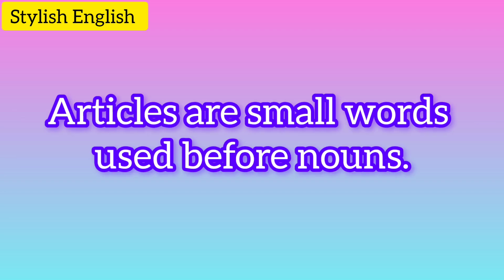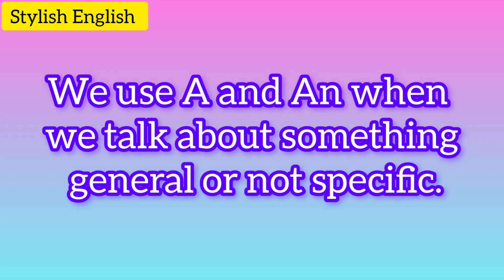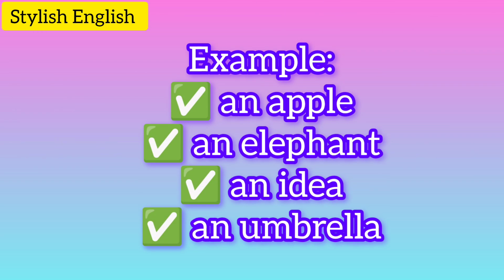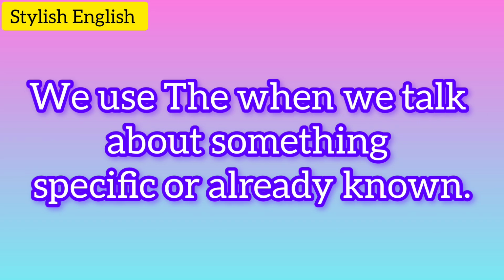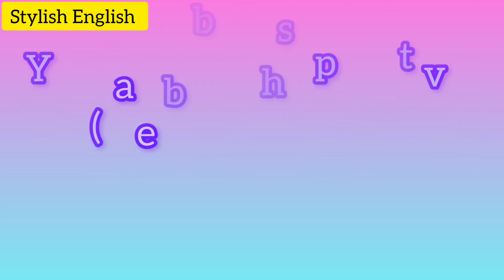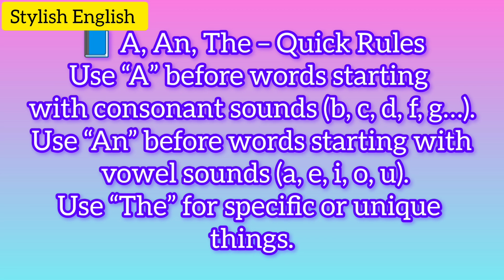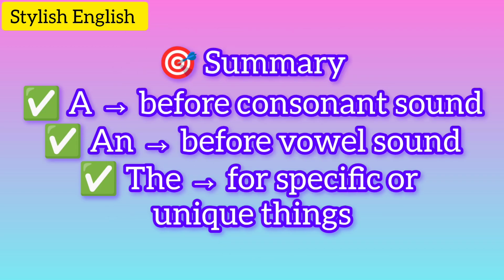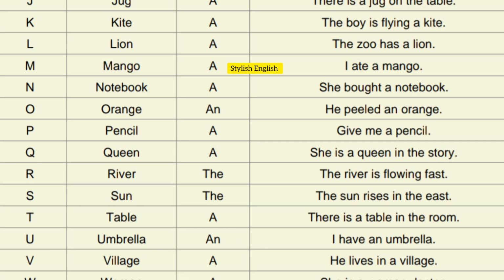Articles in English Grammar | A, An, The with A–Z Examples | Learn English Easily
📘 Topic: Articles in English Grammar (A, An, The)
In this video, you will learn how to use A, An, and The correctly with A–Z alphabet examples.
Perfect for students, beginners, and English learners who want to speak and write confidently!

📖 What You’ll Learn: ✅ When to use A, An, and The
✅ A–Z examples with simple sentences
✅ Common mistakes and correct usage
✅ Easy grammar explanation in English

📌 Watch till the end and test your knowledge in the comments!

a an the examples,
a an the full explanation,
english grammar for beginners,
articles a to z examples,
grammar rules in english,
use of a an the,
a an the grammar lesson,
articles in english with examples,
english grammar class,
a an the use with examples,
articles for kids,
english grammar easy way,
english grammar tutorial,
english grammar explanation,

a an the examples a to z,
articles for kids,
learn english alphabet with articles,
spoken english practice,

spoken english tutorial